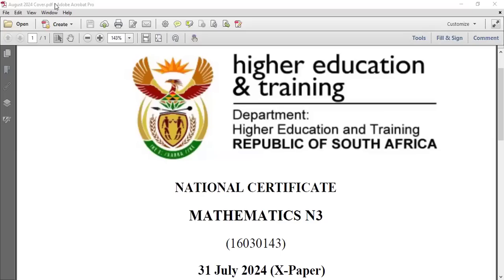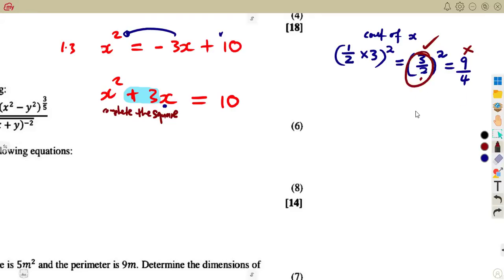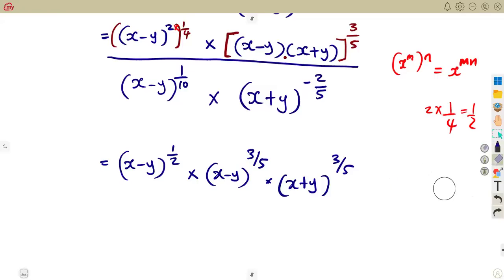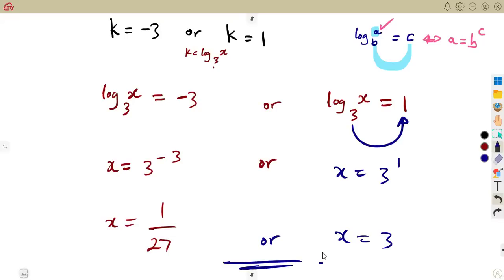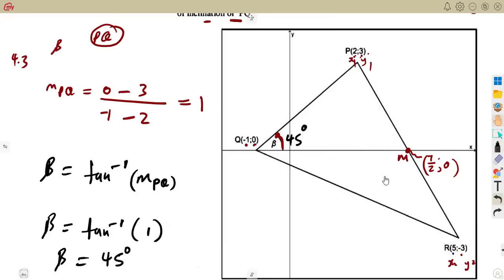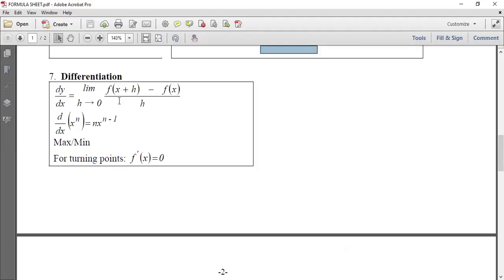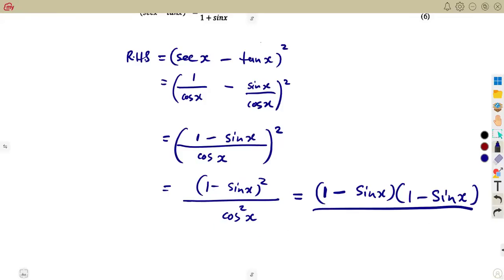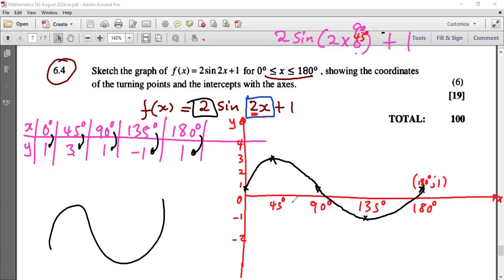Mathematics N3 August 2024 Memo Full Paper